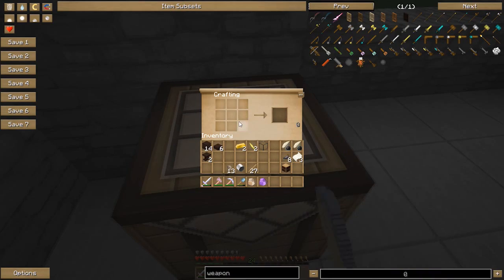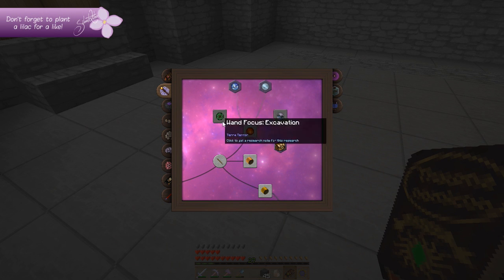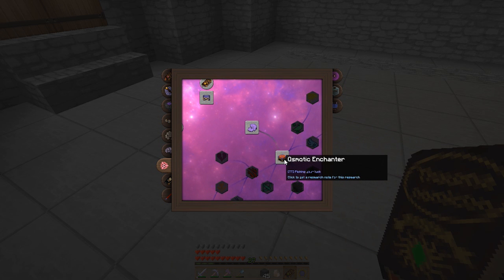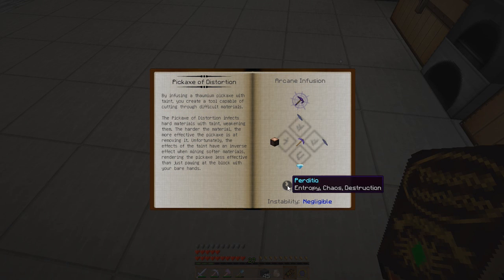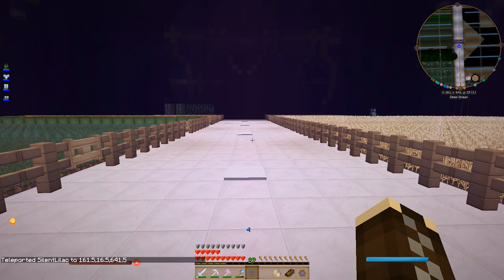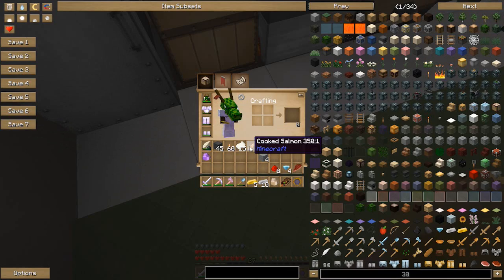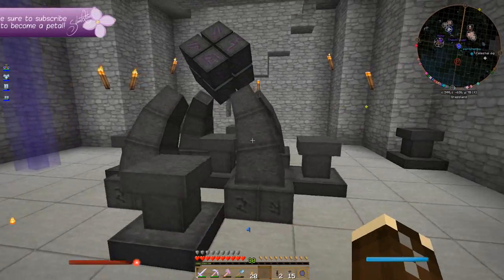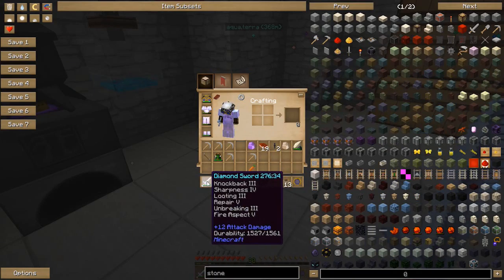Minecraft FairyTail 13 | Beginning Thaumcraft!! | Gameplay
FairyTail

Setting up and beginning Thaumcraft at last!

Come watch on Twitch!

**Or via the Curse Launcher, Feed the Beast Launcher and the Technic Launcher

All intro and end credit graphics and animation created by me.
AudioJungle – Dance of the Sugar Plum Fairies - Tchaikovsky

 gameplay let's play lets play games gaming